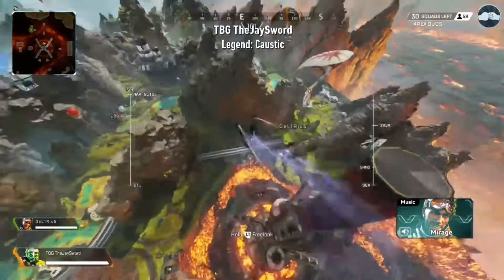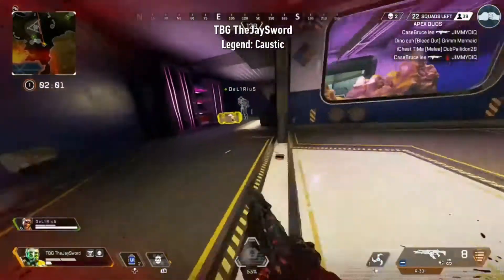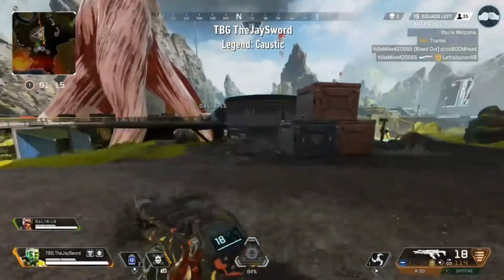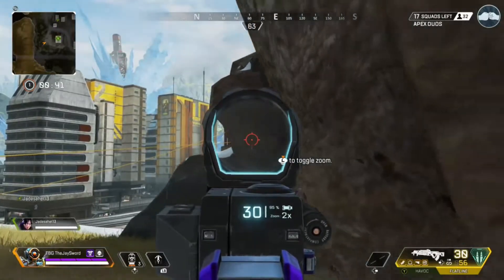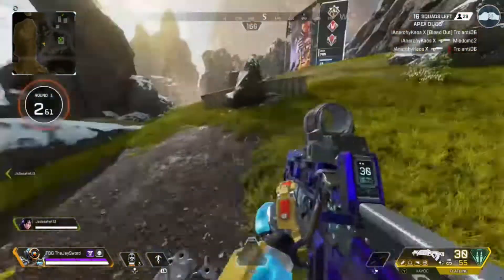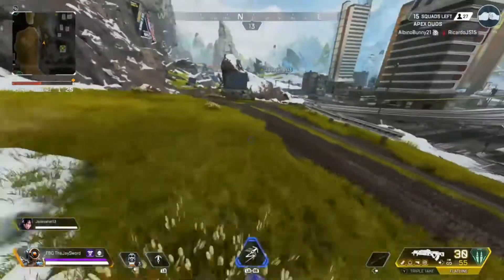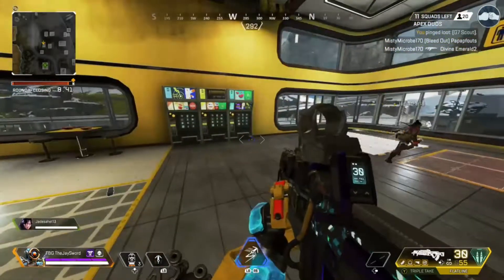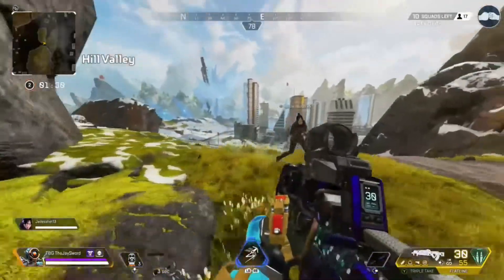Apex Legends How To Survive: The Tree EP1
New Apex series on how to survive